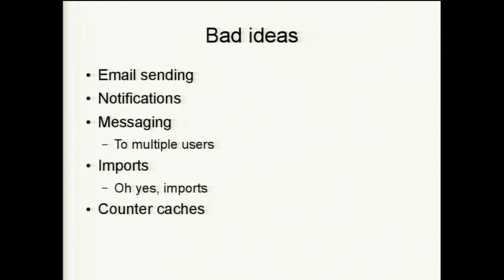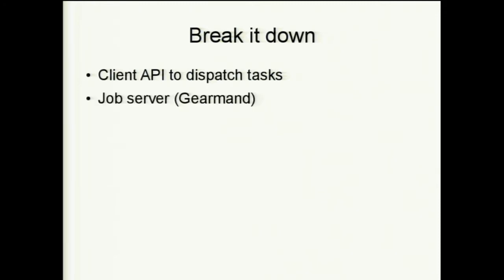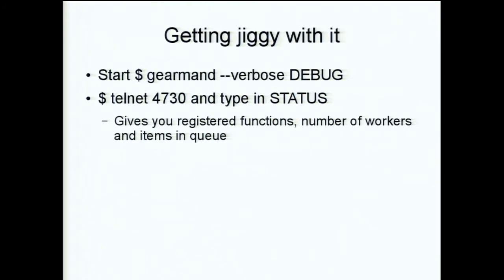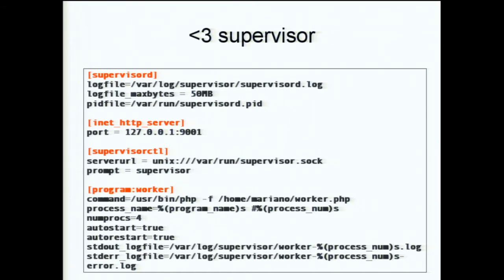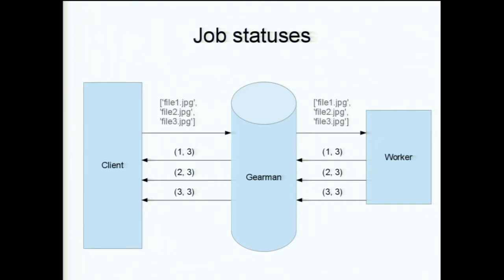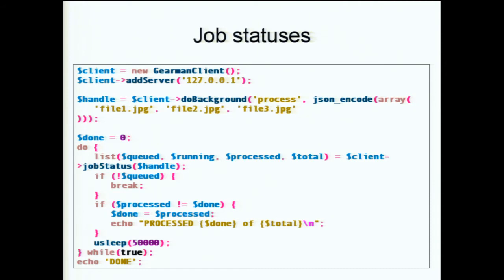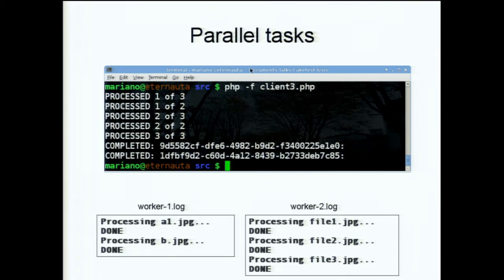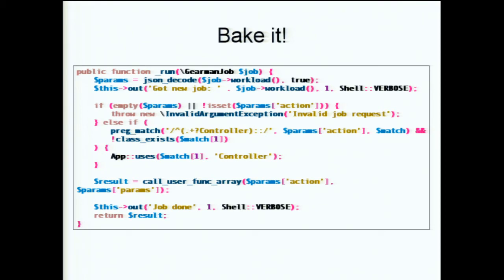Job queues: Let your servers breathe - By Mariano Iglesias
Are you sending emails after a form submission? Are you creating thumbnails after an image has been uploaded? Are you throwing notifications right from the user request? This talk is for you!

If there is one lesson you should ever learn it is: you shall NOT make the user wait for a response. Response time on any application is critical, so it becomes essential to know the right tools to improve your process flows. This talk will introduce the concepts of job queues through messaging queue systems, particularly focalizing on Gearman, as a means to optimize all aspects of your application.

Topics included are:

What's the need for job queues, and what problems they solve
Gearman capabilities that make it the right tool for the tool: not a messaging queue, a real job queue
Asynchronous and synchronous processes
Multi language, multi server, multi everything deployment!
Building sample clients and workers with Gearman and CakePHP
Moving from your current application, to a Gearman powered app